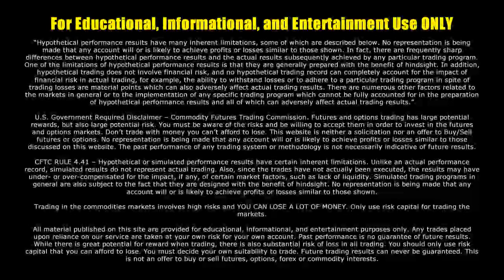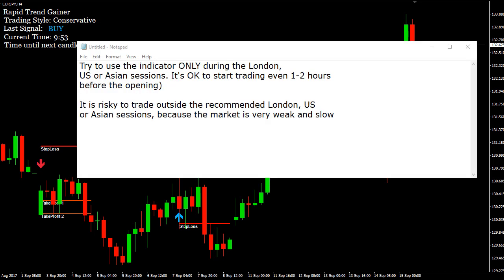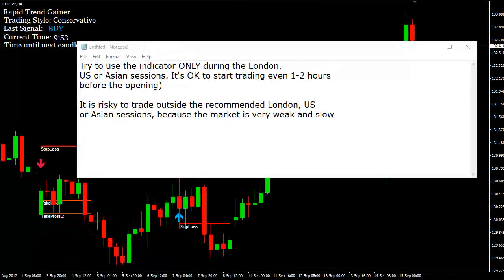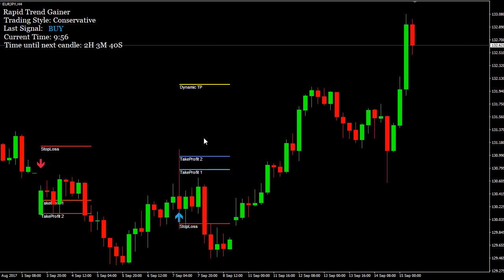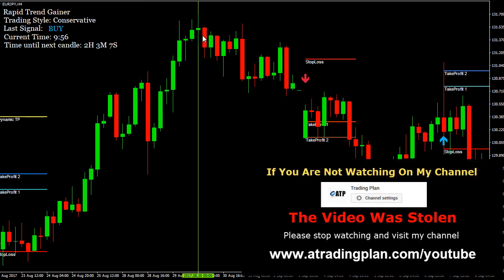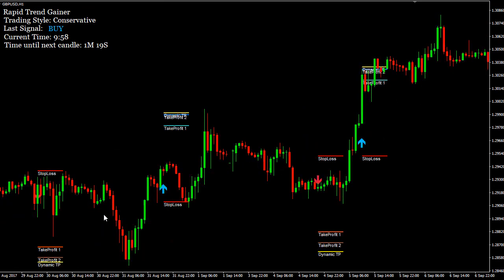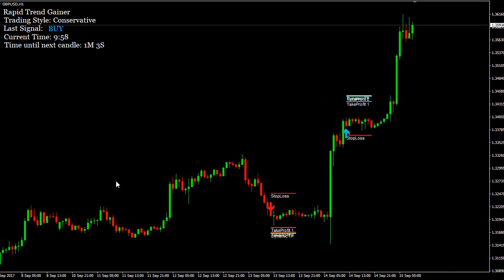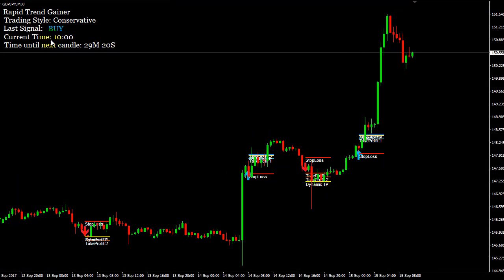3 TIPS FOR BETTER RAPID TREND GAINER TRADES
These 3 tips will help increase the trading results with Rapid Trend Gainer.

Using these 3 trading tips will help you trade in the trend direction, trade only good sessions and avoid news releases with Rapid Trend Gainer